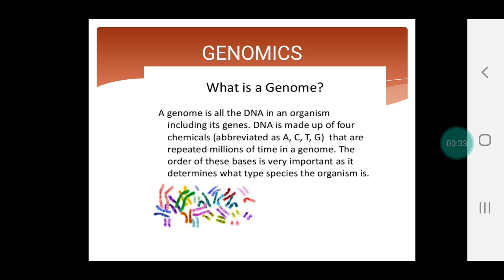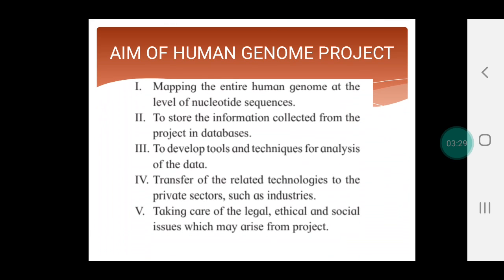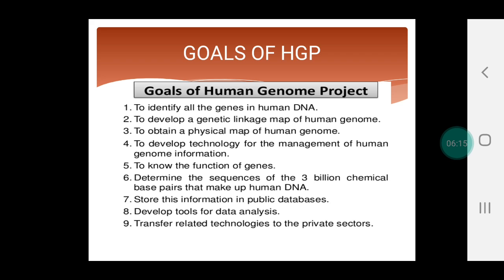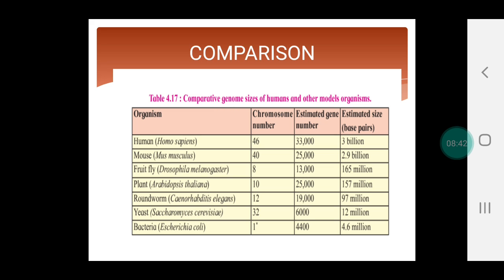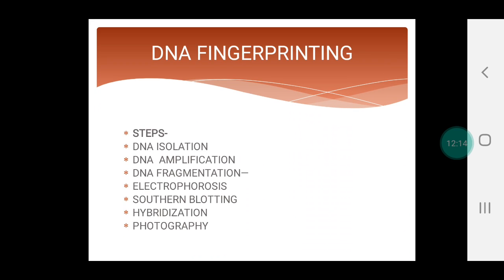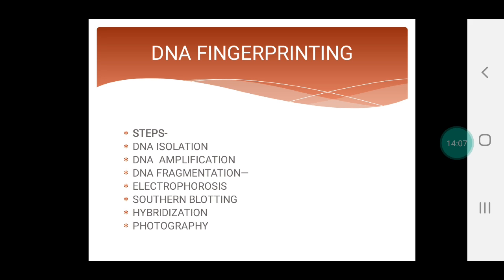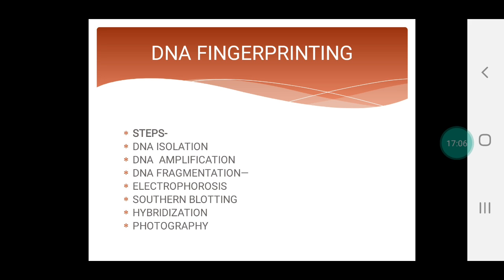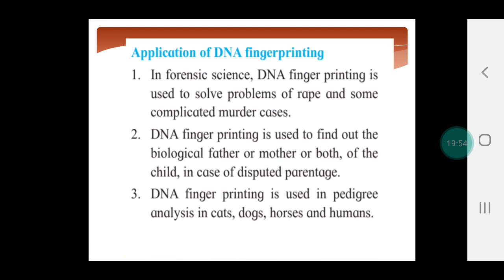Molecular Basis of Inheritance part V(std.XII)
Genomics and Fingerprinting